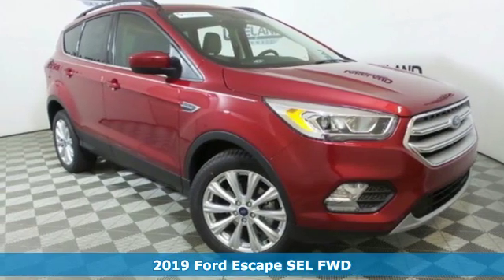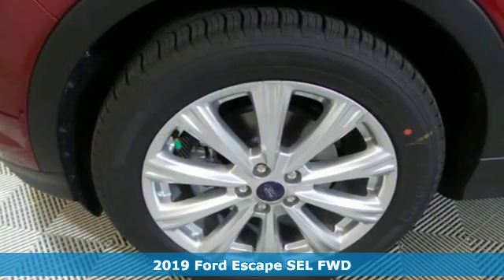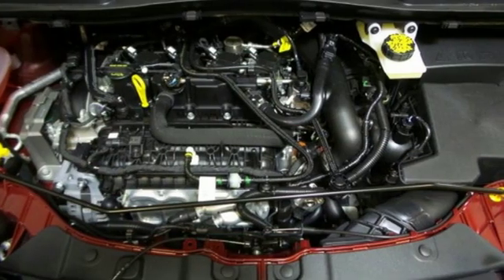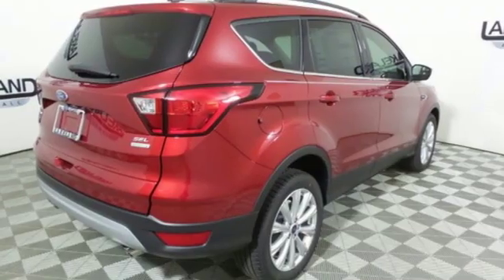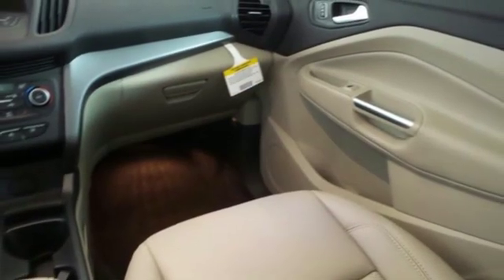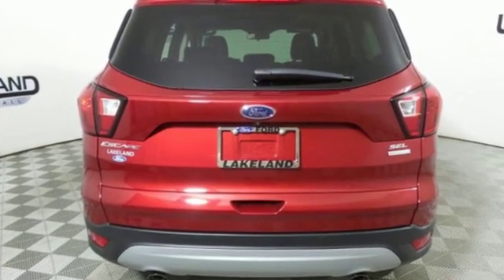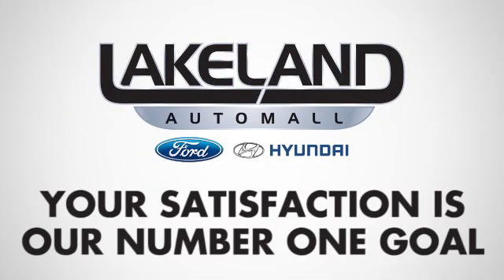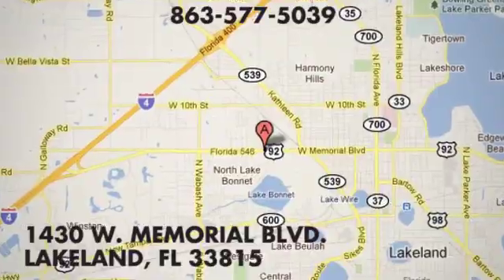New 2019 Ford Escape Lakeland FL Tampa, FL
Year: 2019
Make: Ford
Model: Escape
Trim: SEL
Engine: 4 Cyl. 1.5 L
Transmission: Automatic
Color: Ruby Red
Interior: Medium Light Stone
Stock #: 19T0336
VIN: 1FMCU0HD6KUB21342
EVERY NEW VEHICLE RECEIVES A NATIONWIDE LIFETIME WARRANTY AT NO ADDITIONAL COST. UNLIMITED TIME/UNLIMITED MILES. 1 YEAR FREE FACTORY MAINTENANCE. Additional Rebates and Incentives may apply. Discounts may require OEM Financing.

Address:
1430 West Memorial Blvd